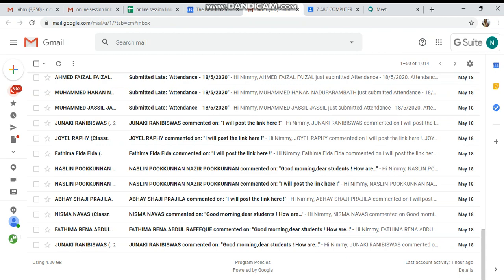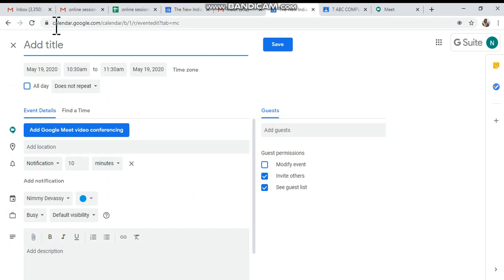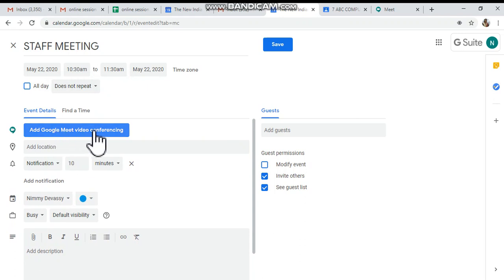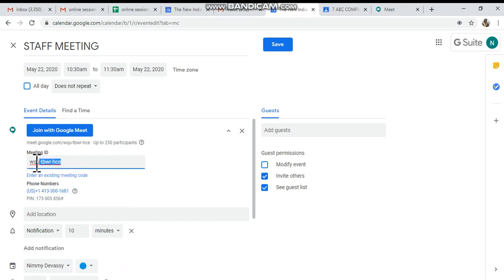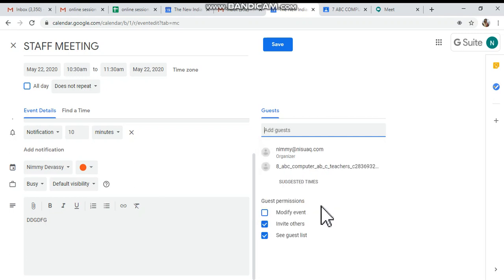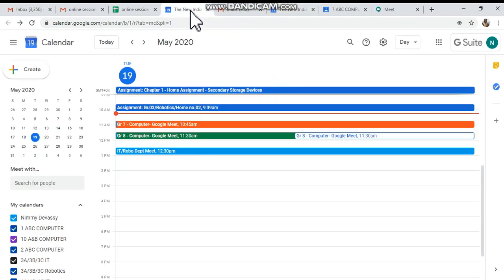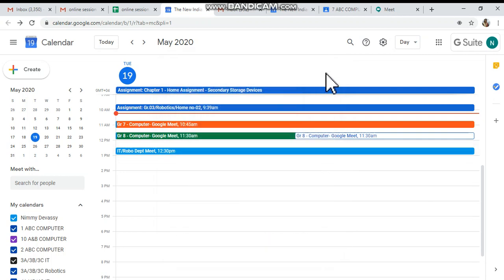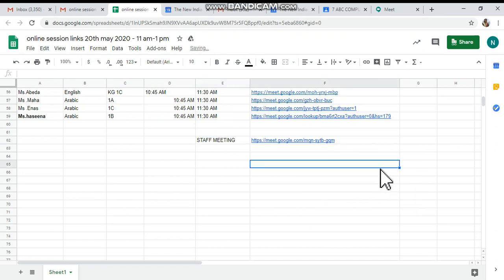HOW TO PRE SCHEDULE GOOGLE MEET AND SAVE LINK IN GOOGLE SHEETS